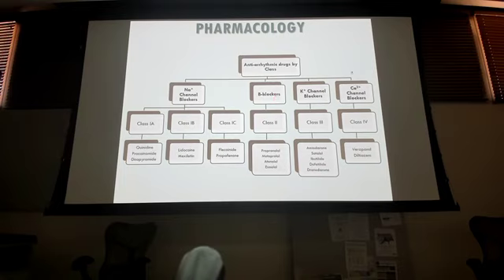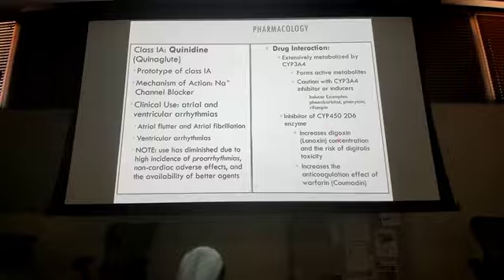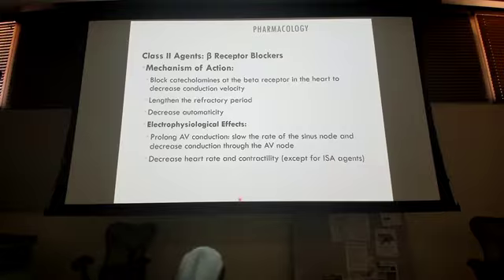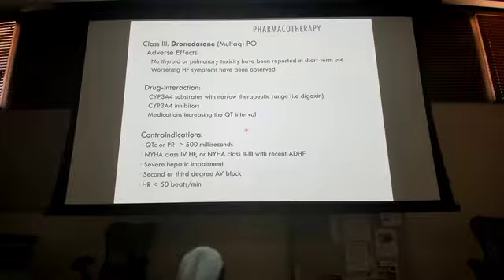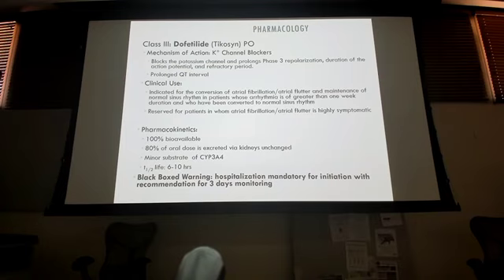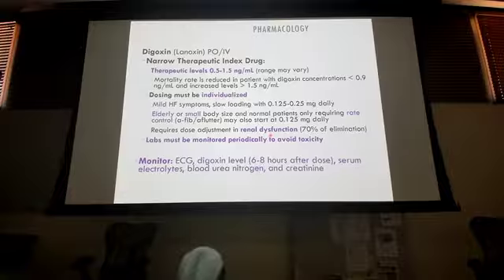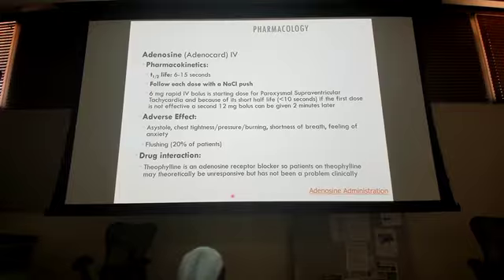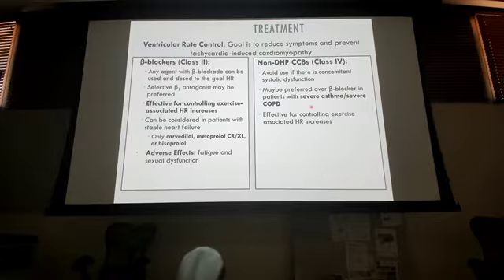PHARM 2 (28JAN)